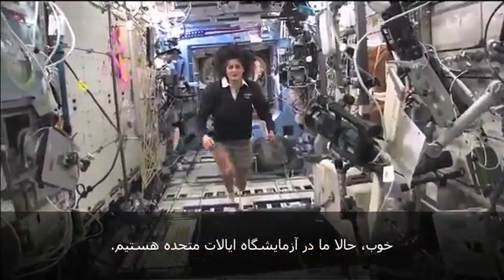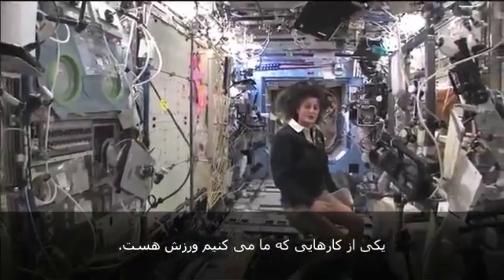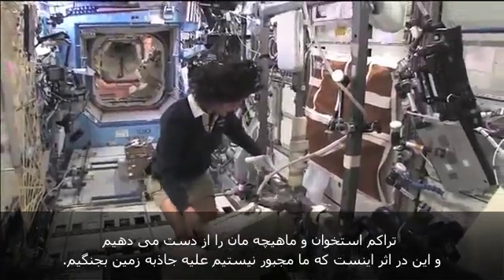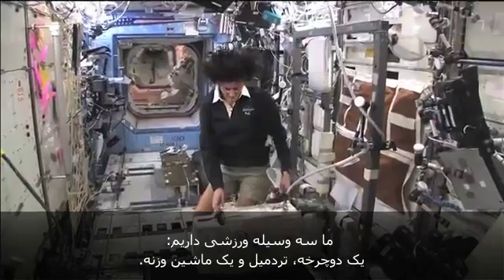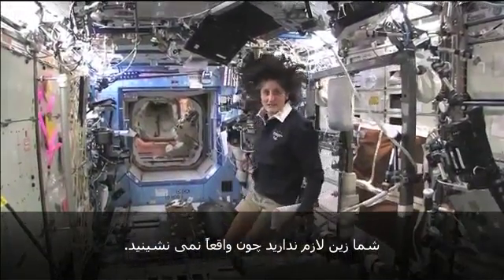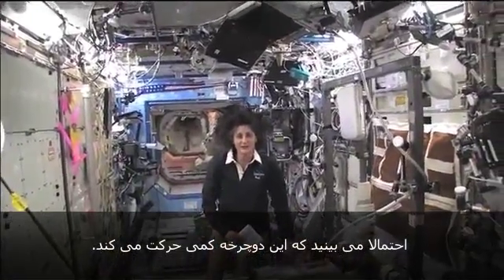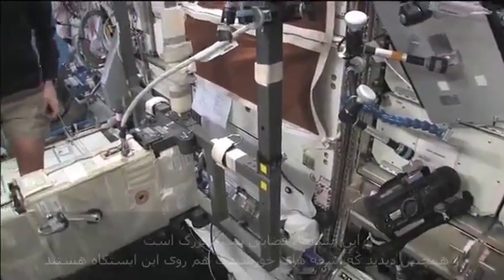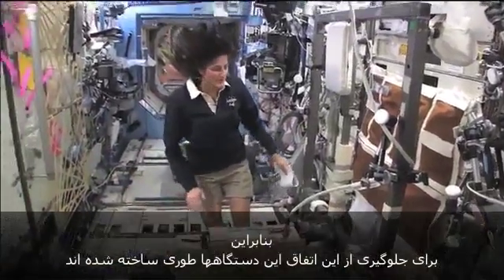زندگی در ایستگاه فضایی بین المللی قسمت ۲